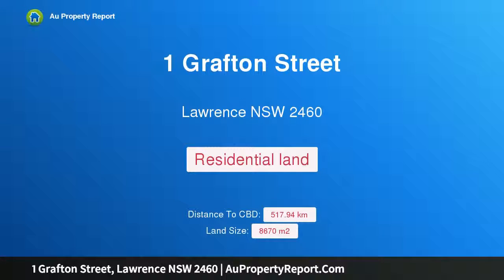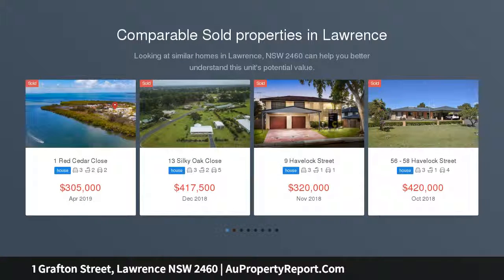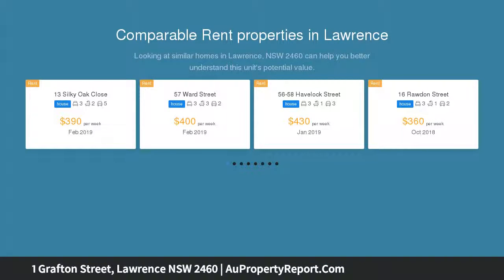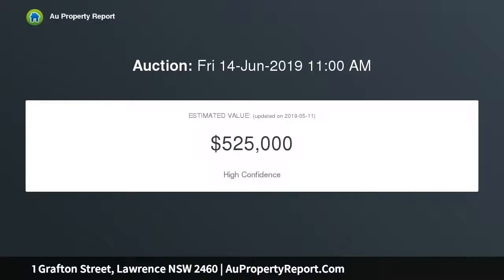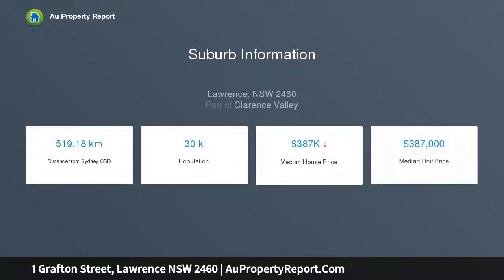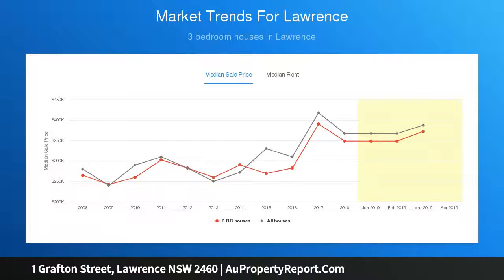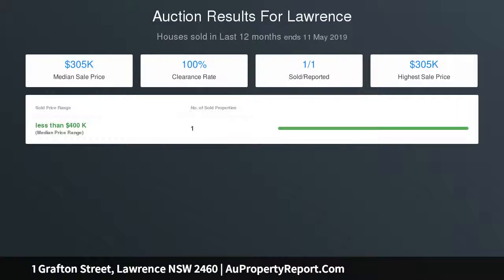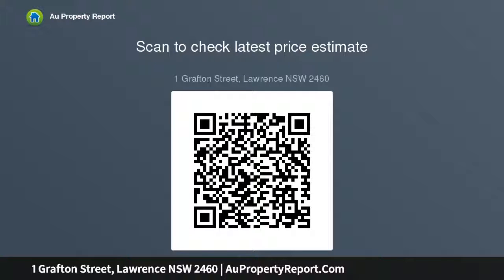1 Grafton Street, Lawrence NSW 2460 | AuPropertyReport.Com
1 Grafton Street, Lawrence NSW 2460
Property Type: residential land
Waterfront Acreage Block in Picturesque Lawrence